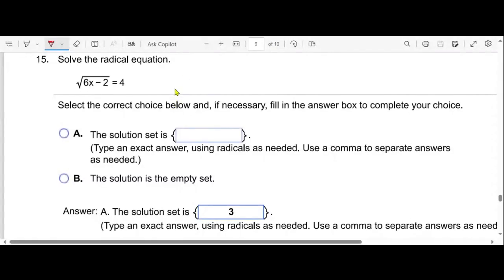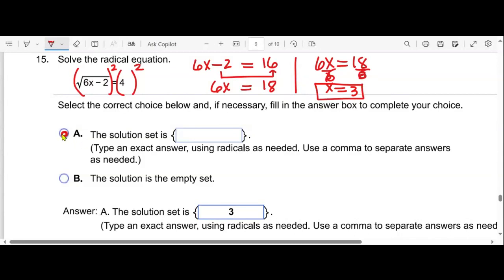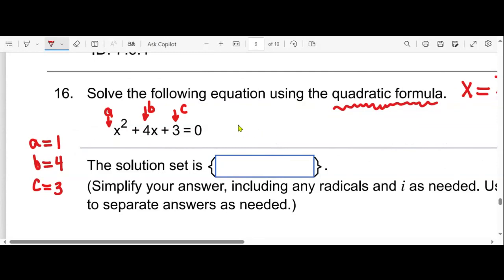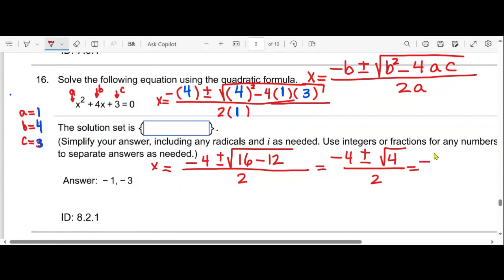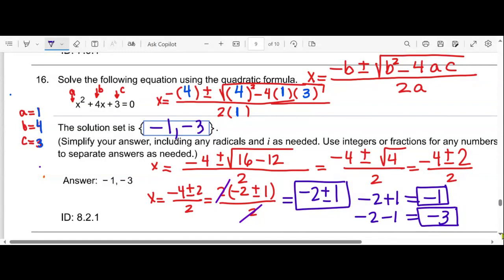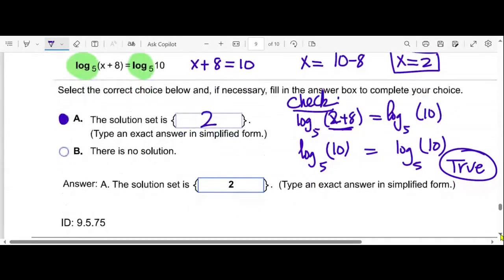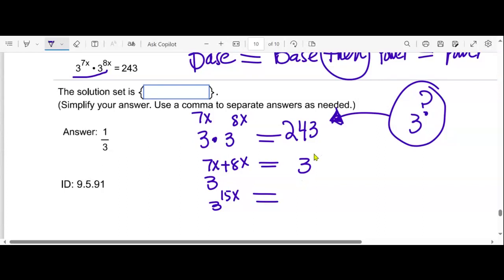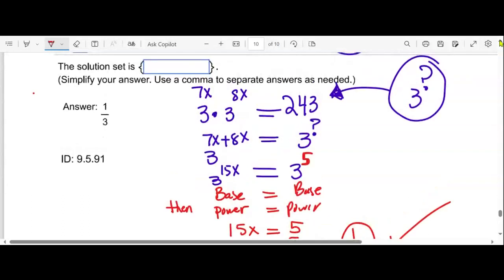Review Test Ch 7 & 8 Part 1 (Intermediate); Radicals &Rational Exponents - Quadratic Equ. &Functions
7.1 Radical Expressions and Functions
7.2 Rational Exponents
7.3 Multiplying and Simplifying Radical Expressions
7.4 Adding, Subtracting, and Dividing Radical Expressions
7.5 Multiplying with More Than One Term and Rationalizing Denominators
7.6 Radical Equations
7.7 Complex Numbers
8.1 The Square Root Property and Completing the Square
8.2 The Quadratic Formula
8.3 Quadratic Functions and Their Graphs
8.4 Equations Quadratic in Form
8.5 Polynomial and Rational Inequalities